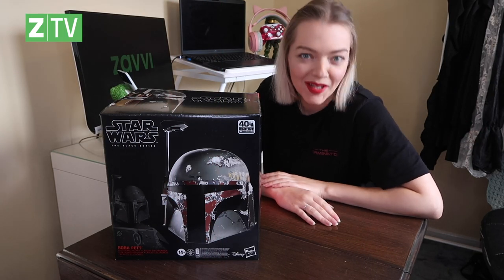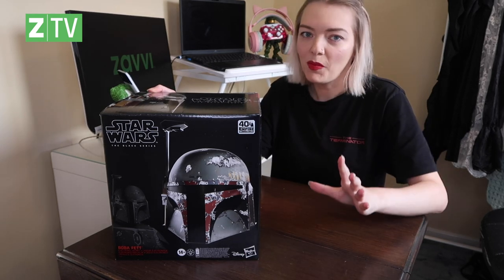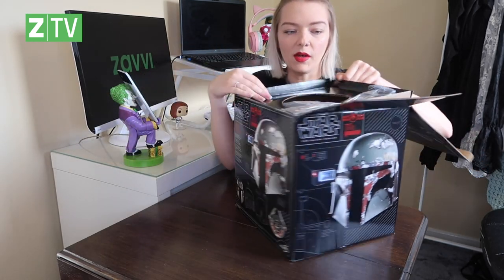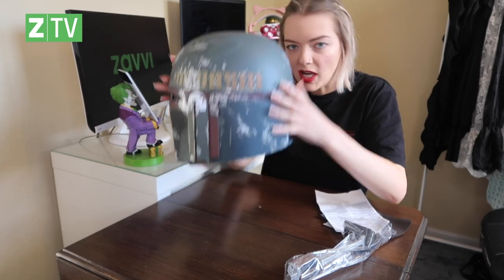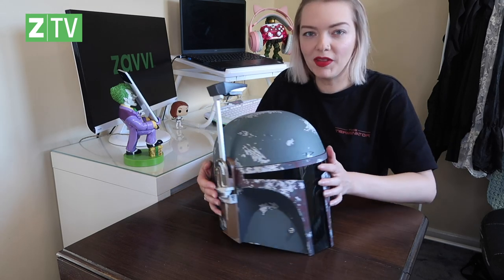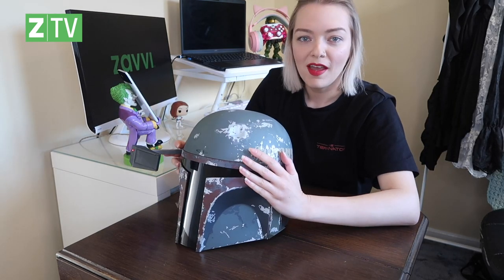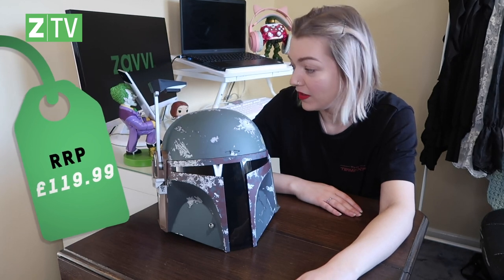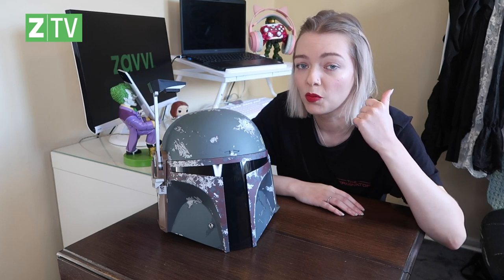Hasbro Black Series Boba Fett Helmet Unboxing | Giveaway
COMPETITON NOW CLOSED - WINNER is Brandingothefirst

Join the Zavvi team as we unbox the Hasbro Star Wars Black Series Boba Fett Helmet.

Want to win this Boba Fett helmet? Of course you do! All you have to do is:

2. Like this Video

And make sure to turn notifications on so that you don’t miss any new uploads!

Making its way into the Star Wars Black Series line, this Boba Fett Helmet replica is inspired by initial concept designs—where the infamous bounty hunter was envisioned as an elite iteration of the classic stormtrooper.

As opposed to the more vibrant Mandalorian armour fans have become familiar with, the prototype “Super Stormtrooper” design would have seen him boast a more monochrome white appearance.

Now you can return to the earliest days in Star Wars history, featuring an adjustable fit and electronic lights (including a flip down rangefinder with flashing LED lights and a heads-up display)

For more Hasbro Star Wars, browse through Zavvi UK’s complete product range here.

Background To The Star Wars Black Series Boba Fett Helmet

Celebrating the 40th anniversary of Star Wars: The Empire Strikes Back (the film in which Boba Fett first appeared), the Black Series Boba Fett helmet has a lot of history to it.

As a clone of the Mandalorian bounty hunter Jango Fett, Boba was inspired by his father’s armour, who died at the hands of Jedi Knight Mace Windu in the battle of Geonosis during Attack of the Clones.

Following his father’s grizzly demise, a young Boba would take up the mantle of the greatest bounty hunter in the Star Wars universe.

Hired by the feared Sith Lord Darth Vader, Boba was ordered to track down the rebel Luke Skywalker. This was followed by the classic order: “No disintegrations...”

As we all now, after a series of unfortunate mishaps, this endeavour would lead Boba to be swallowed by the Sarlaac Pit in Return of the Jedi.

Welcome to Zavvi, Planet Pop Culture!